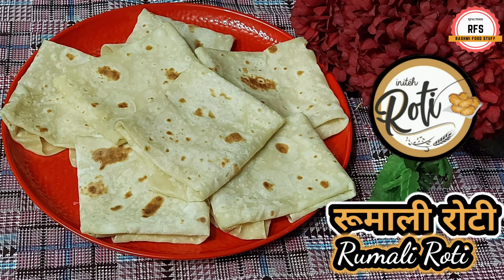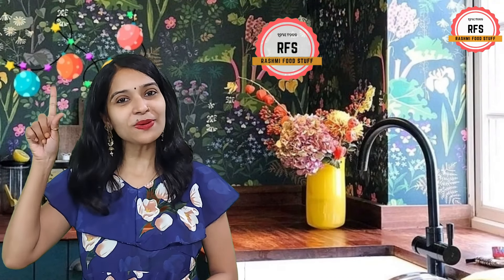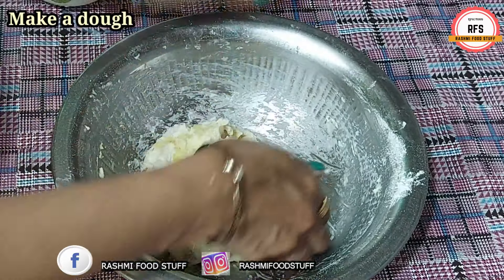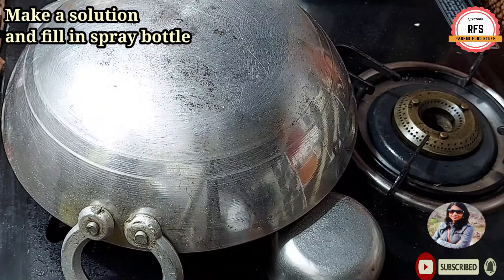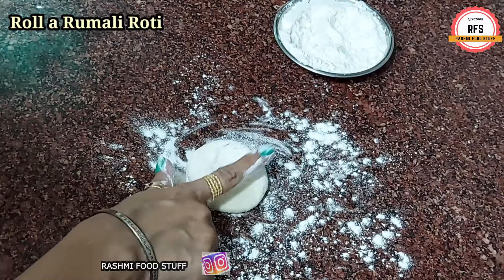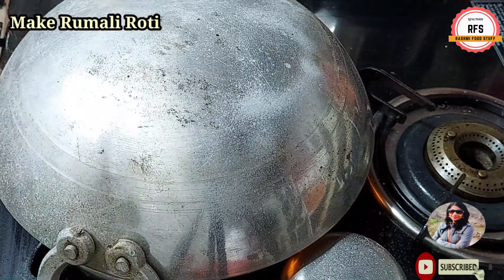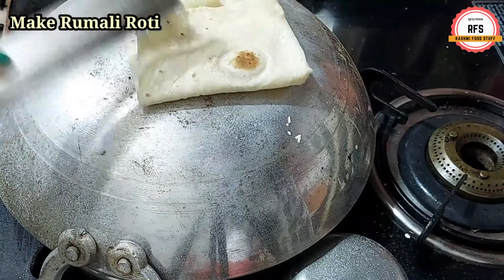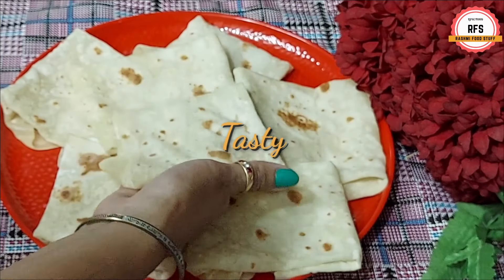Rumali Roti Recipe l How to make Rumali Roti at home l Restaurant style Rumali Roti | Roomali Roti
रूमाली रोटी ,रुमाल की तरह पतली होने के कारण इसे रुमाली रोटी कहते है।
स्वादिष्ट और मुलायम इस रोटी को पनीर ग्रेवी के साथ या अन्य तंदूरी सब्जी के साथ खाने के लिए एकदम सही है।
आवश्यक सामग्री Ingredients:
Rumali Roti Recipe :

For dough:
Aatta 1 cup
Maida 1 cup
Salt 1/2tsp
Oil  2 tsp
Milk (Luke warm) 1 cup as required

For spray:
Water 1 cup
Salt tbsp
Bottle for spray